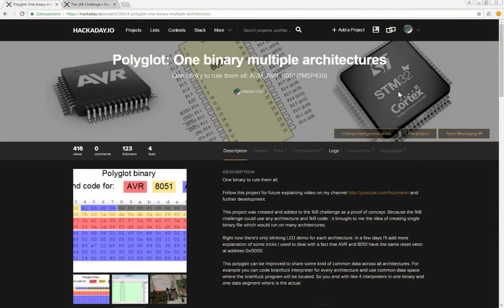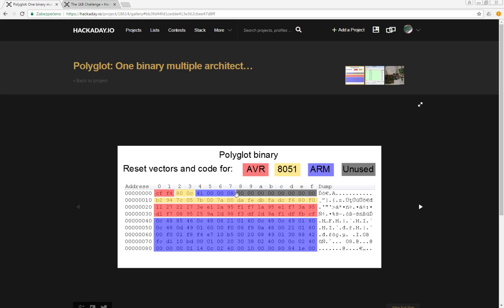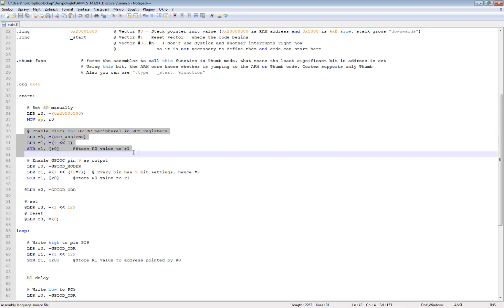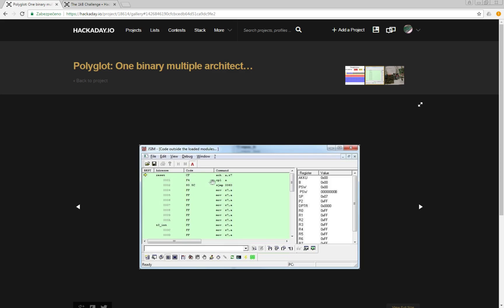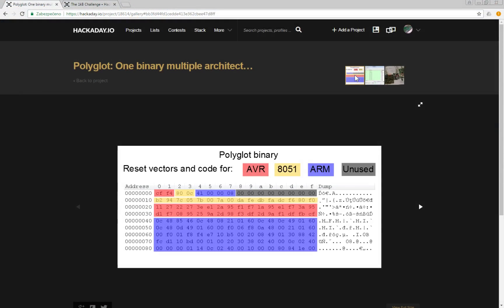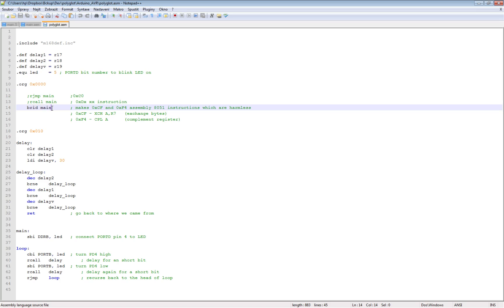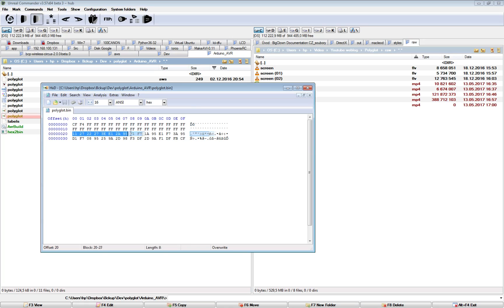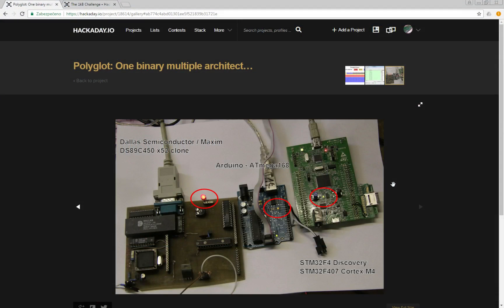One firmware binary, multiple architectures (Arduino, STM32F4, 8051)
Hackaday 1kB challenge has brought me to the idea to create one binary running on more MCU architectures. Here I explain the hacks and tricks.
It could be expanded that one single Arduino C file will be compiled and merged automatically.
Another idea would be create a brainfuck interpreter for all 3 achitectures and then include one DATA section to the binary which will be loaded and shared across architectures' interpreters